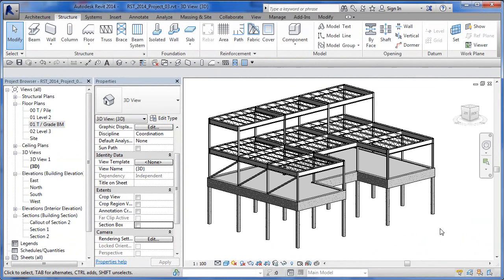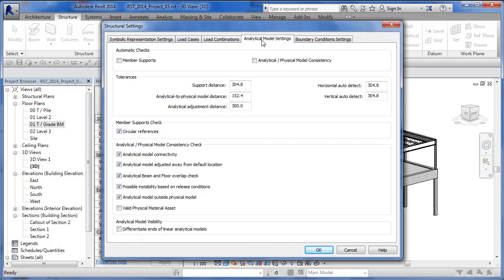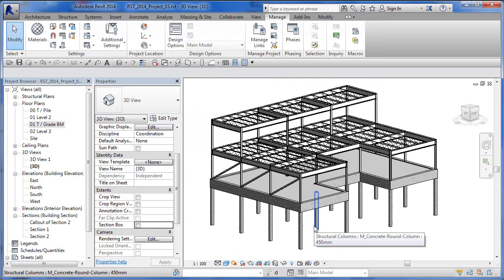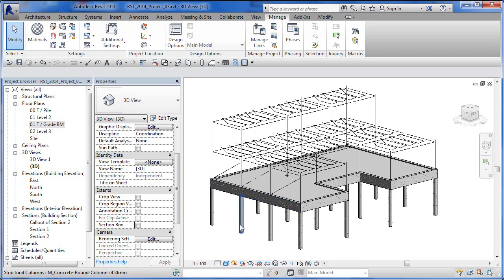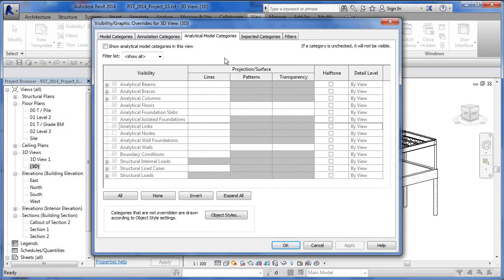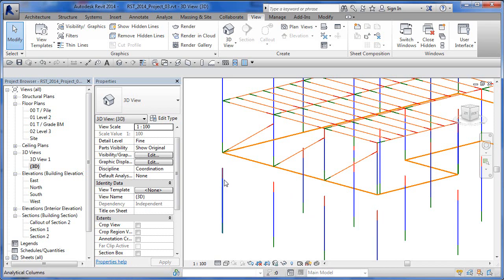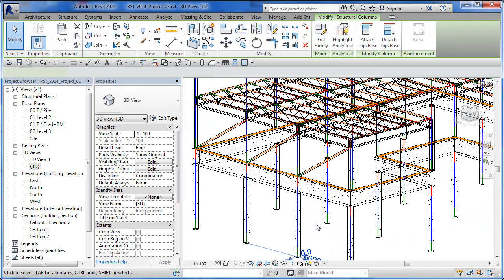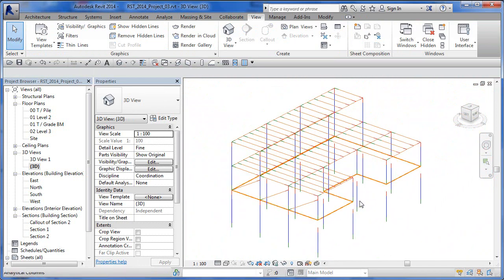REVIT Structure Analytical Model Visibility - CADclips